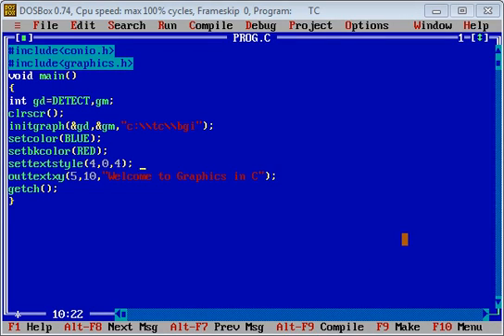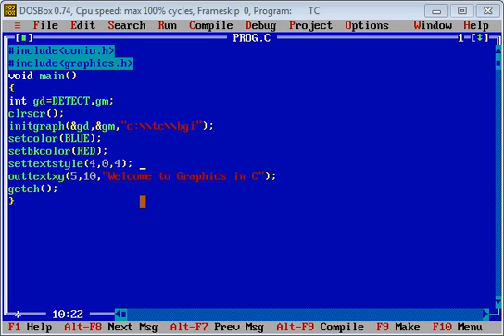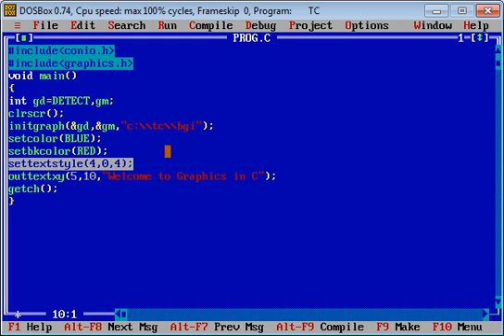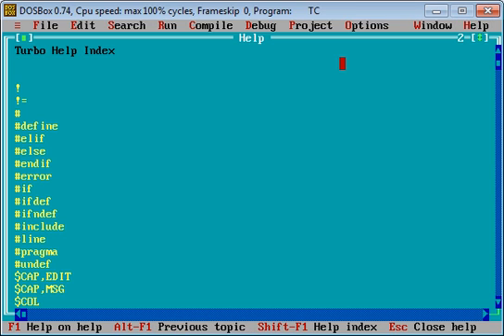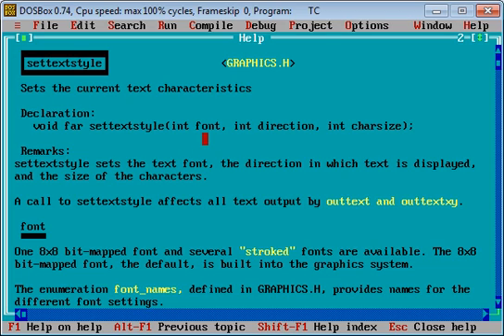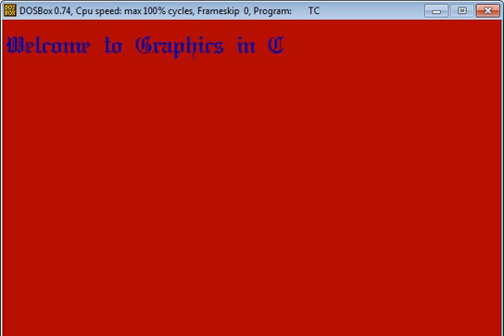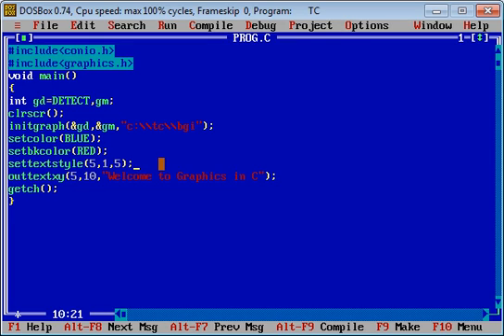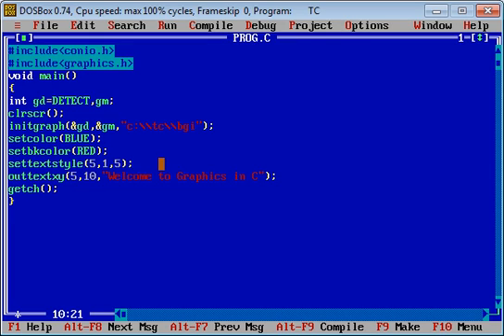03 Set font style, text direction and font size of output | Graphics in C | Sanjay Gupta